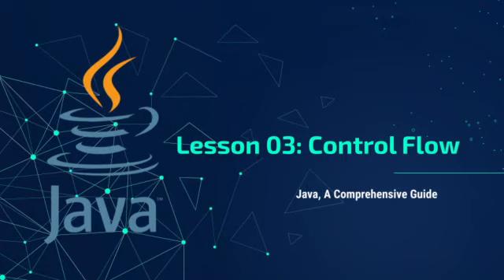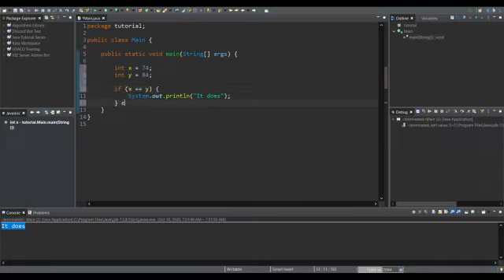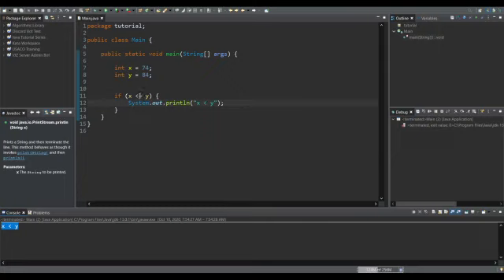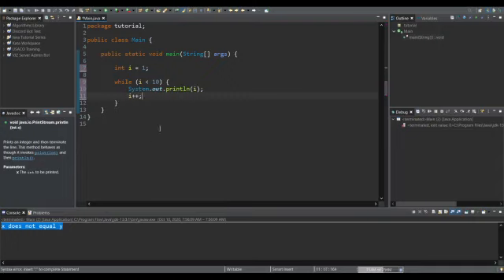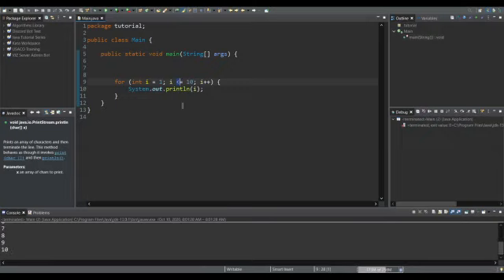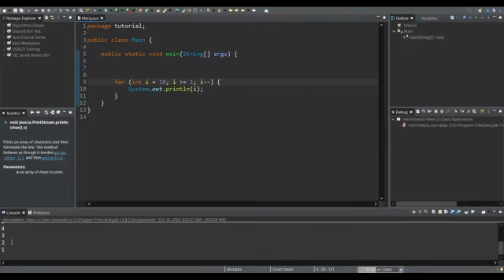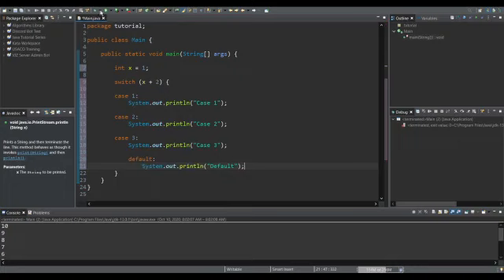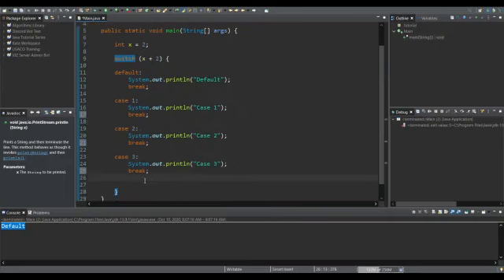Java Tutorial Series: Lesson 03 - Control Flow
In this video, we will be going over control flow in Java. This includes conditional (if-else) statements, loops (while, for, do-while) and the switch statement.

=== CONTENTS ===

00:00 Overview
00:36 Conditionals
07:00 Loops
13:00 Switch Statements